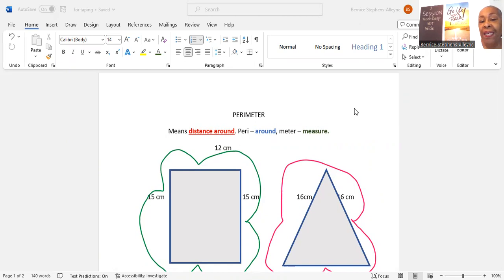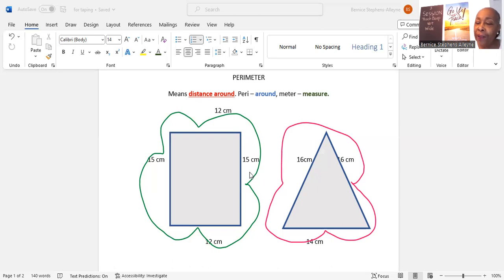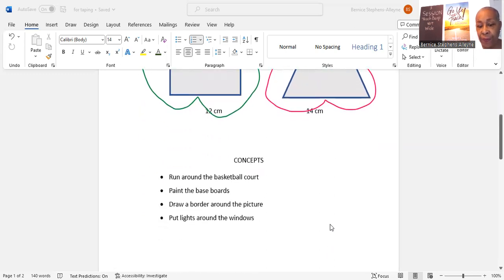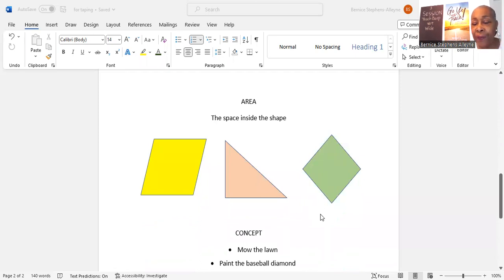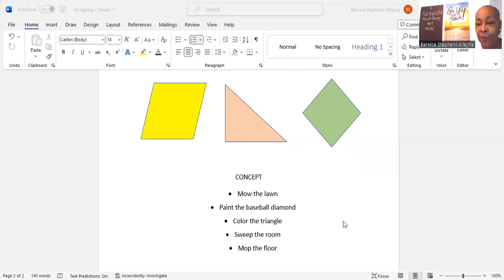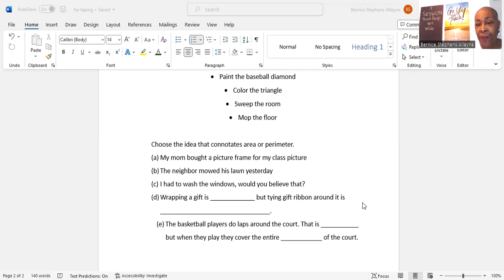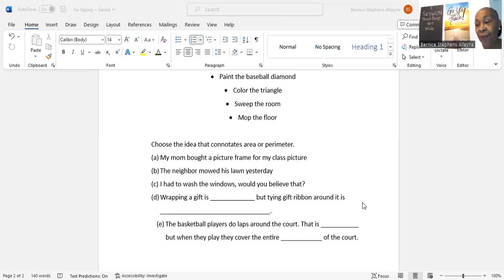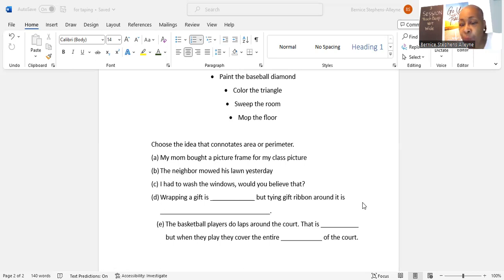Teach deep not wide 16 minutes session 3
This video carries an unusual title. Ben, an award-winning teacher used this particular method and shares the experience. Perimeter and area are the ideas explored.